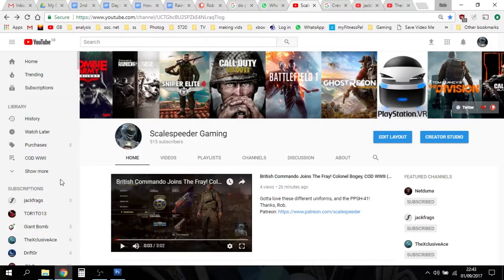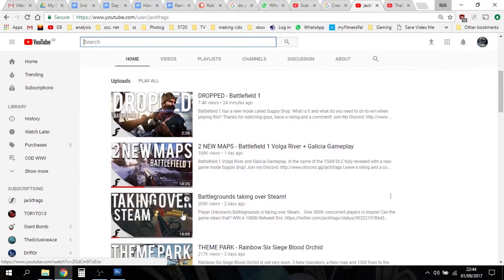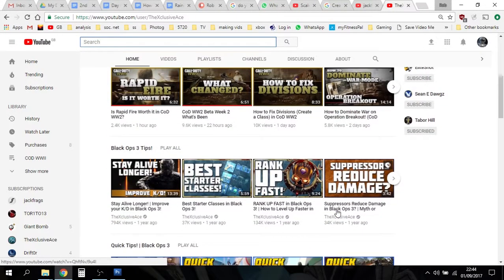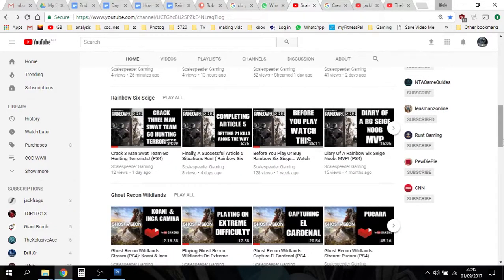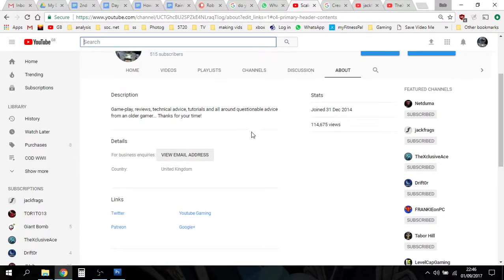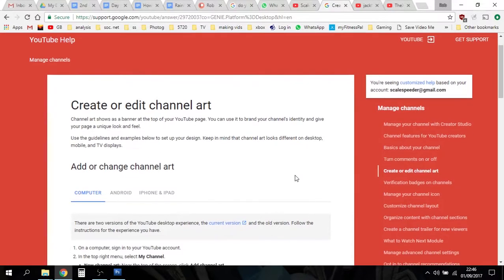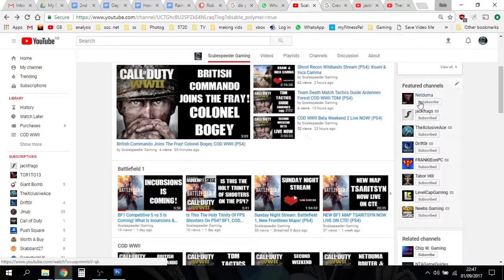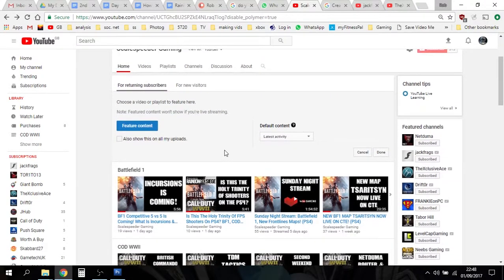How To Change & Customise Your YouTube Channel Home Page Layout (Gaming Related)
A few hints and tips to get your Youtube Channels Home Page / Labding Page, just the way you want it!
Thanks, Rob.